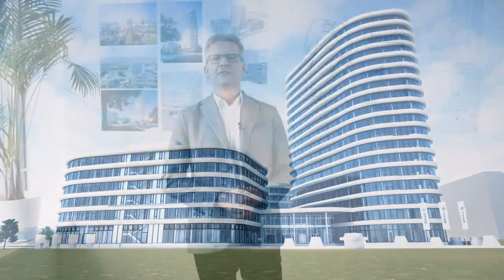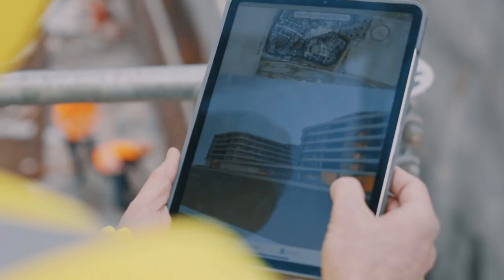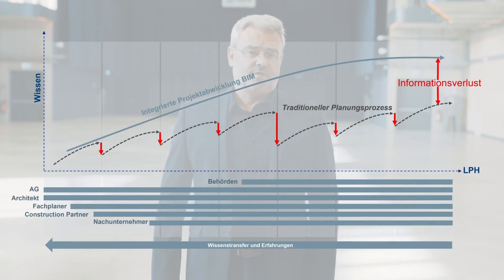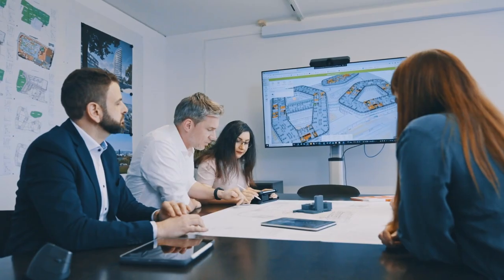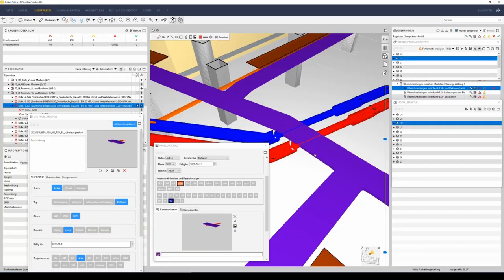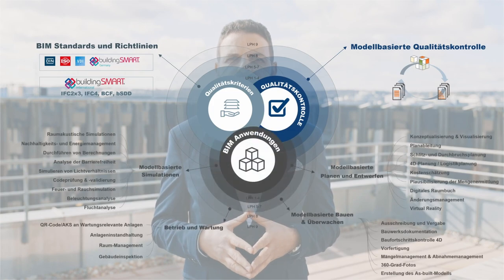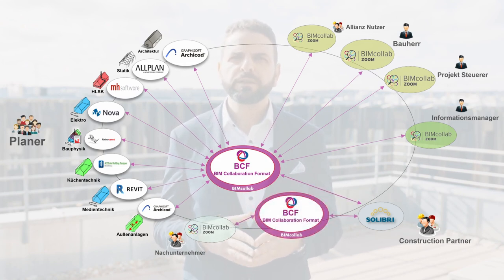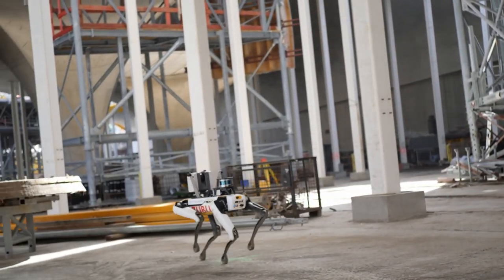BIM Champions 2022 – Die Finalisten: Allianz Deutschland AG + ARGE mit dem Allianz Park Stuttgart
Der Wettbewerb BIM Champions von buildingSMART Deutschland ehrt herausragende BIM-Projekte und -Arbeiten aus ganz Deutschland. In der Kategorie Planung ist die Allianz Deutschland AG, ARGE Allianz Campus Stuttgart-Vaihingen, Vrame Consult GmbH mit dem Projekt APS Allianz Park Stuttgart ausgewählt worden.

Die Allianz Deutschland AG errichtet in Stuttgart-Vaihingen bis 2022 auf einer 42.000 m² großen Grundstücksfläche einen neuen Gebäudekomplex. Dieser soll für etwa 4.500 Mitarbeiter eine Heimat bieten. Bereits Anfang 2017, also noch vor dem Projektstart, wurde beschlossen, dieses Bauprojekt mit der BIM-Arbeitsmethode (Open BIM) umzusetzen.

Neben den oberirdischen Flächen sind entsprechende unterirdische Flächen (2 UGs), sowie Flächen für Konferenz, Gastronomie, Technik, Tiefgarage und Ladehof vorgesehen. Das Gebäude wird ausschließlich durch Allianz-Mitarbeiter genutzt. Neben den Büroflächen wird zusätzlich eine 3-Feld-Sporthalle für den Sportverein und das Allianz interne Gesundheitsmanagement in den unterirdischen Flächen integriert.